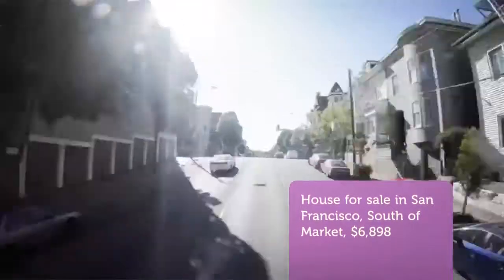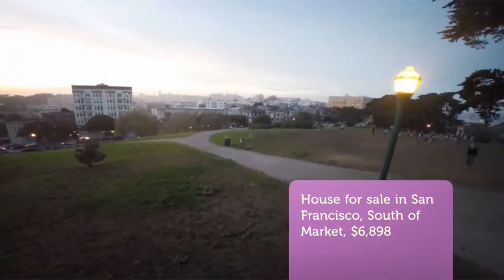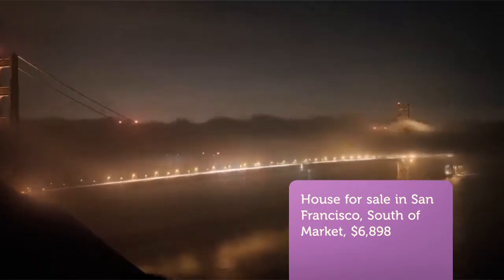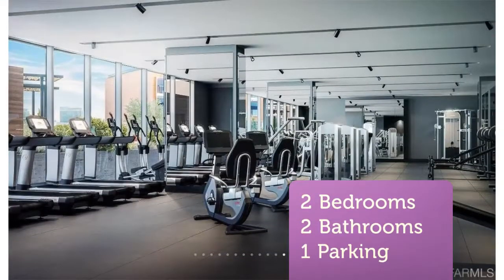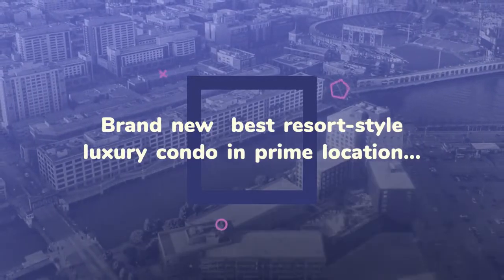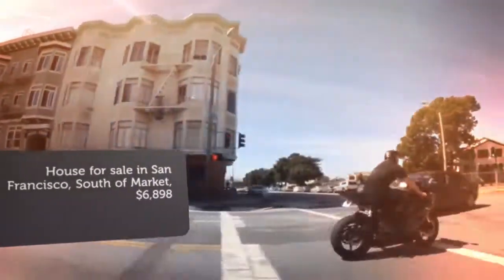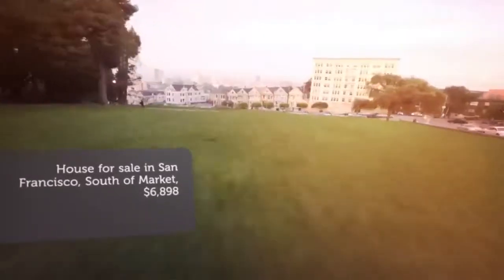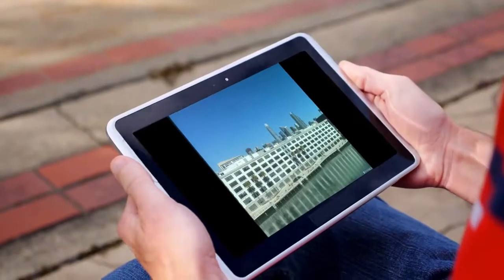House for sale in San Francisco, South of Market, $6,898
2
2
1

San Francisco, South of Market,

REF43772
Brand new  best resort-style luxury condo in prime location...